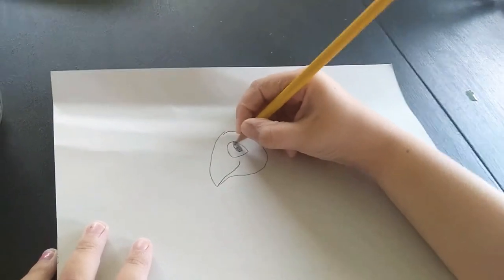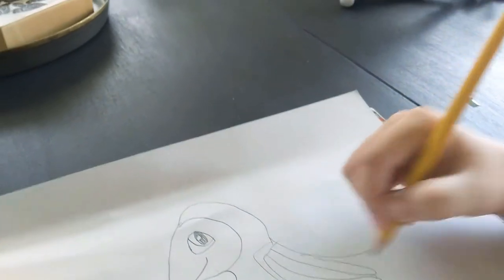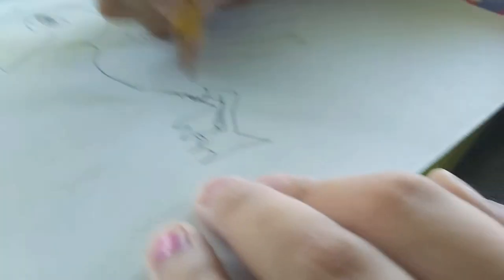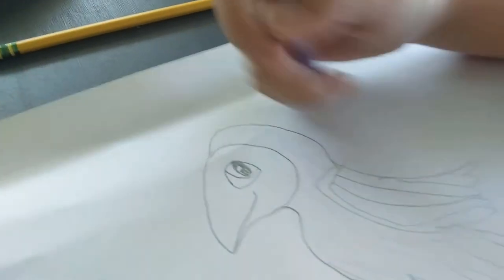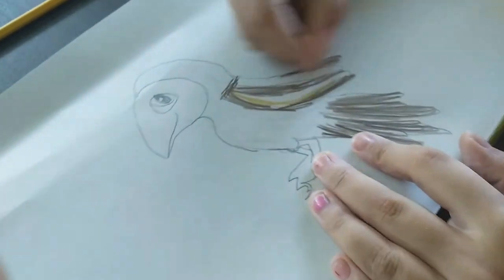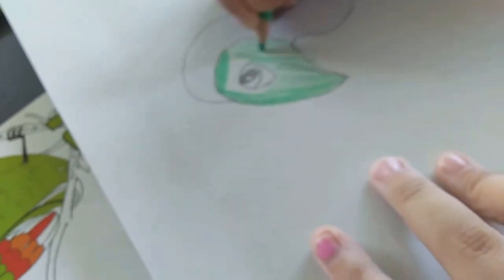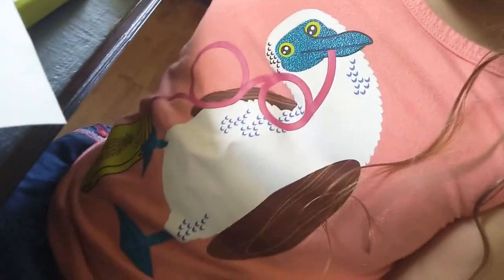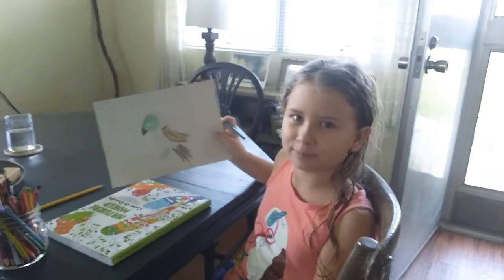LemonStudio: Blue-Footed Booby How-to-draw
Lemon is back at the drawing board, showing you how to draw this silly bird.